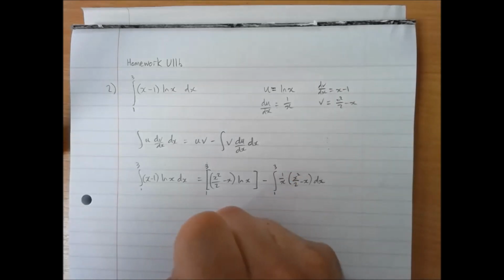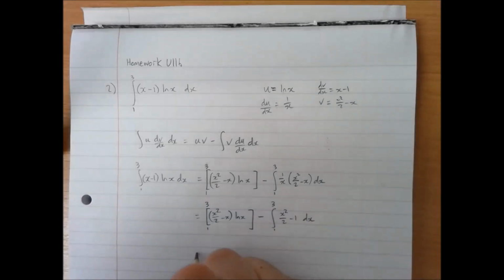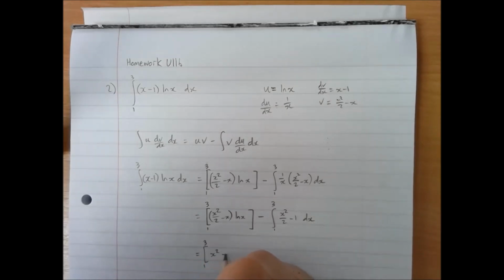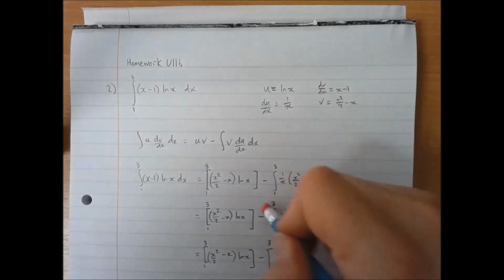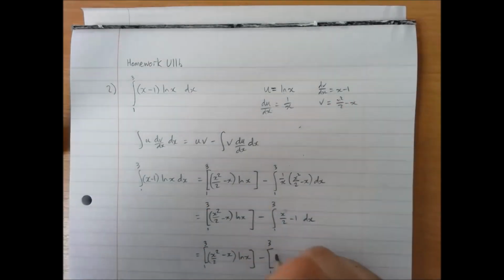Yr2 HwkU11b Q2